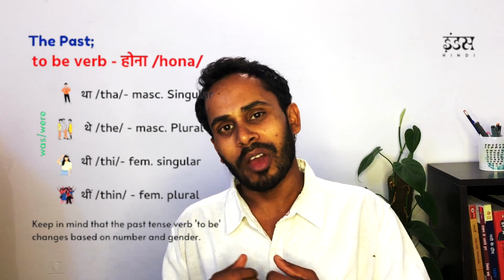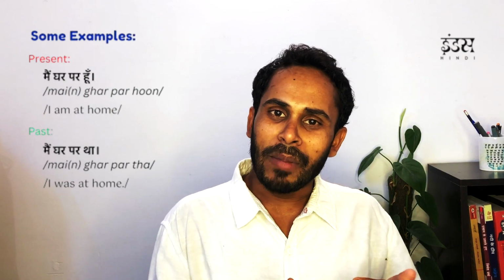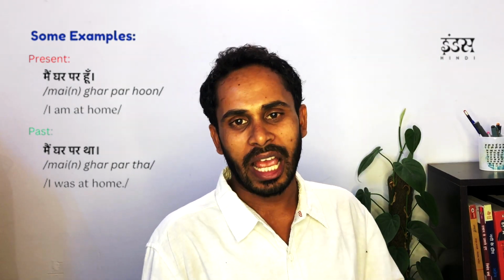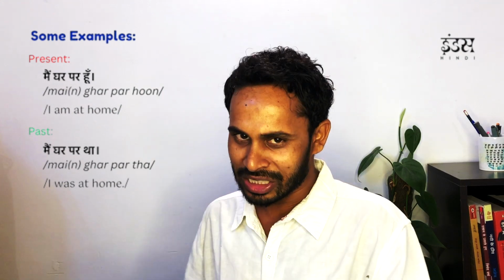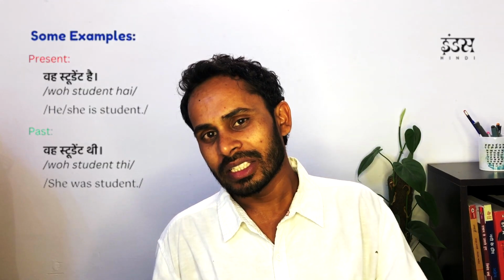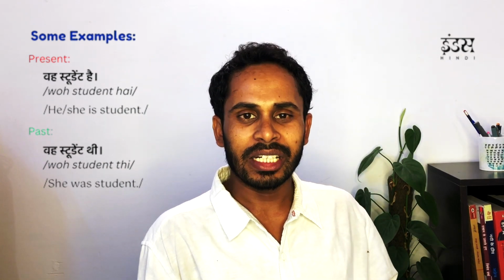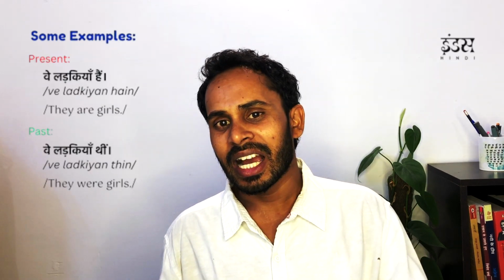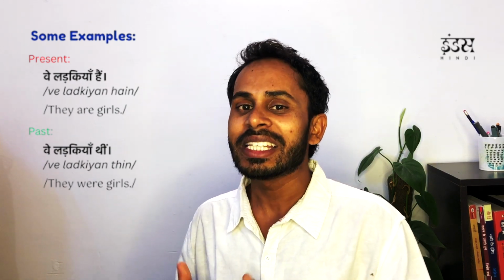Talking about the Past | Hindi Grammar | Learn Hindi | Beginners | Indus Hindi | Manish Patel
The usage of था /tha/, थे /the/, थी /thi/, and थीं /thĩ/ in Hindi is related to the past tense of the verb "to be" (होना - hona) and depends on the gender and number of the subject.
Let's watch and learn more about it.
Books🇮🇳

Looking to learn Hindi through books? Your search ends now! Whether you're an absolute beginner or aiming for fluency, here's a complete series to guide you through every level of Practical Hindi—step by step:

✍️ Want to Learn the Hindi Script (Devanagari)?
Start with this highly recommended guide:
🔹 Learn & Master Hindi Script Easily: A Fun, Step-by-Step Guide for Beginners to Devanagari with Interactive Exercises (amazon)

📌 These books are ideal for self-learners, students, travelers, and language lovers.

Happy learning! 💬
Learn Hindi Through English with Indus Hindi.

Declaration:
The IP of this video belongs to Indus Hindi. Unauthorised usage is prohibited.